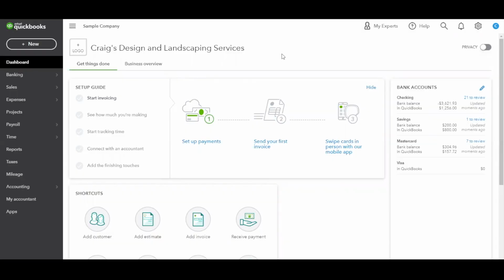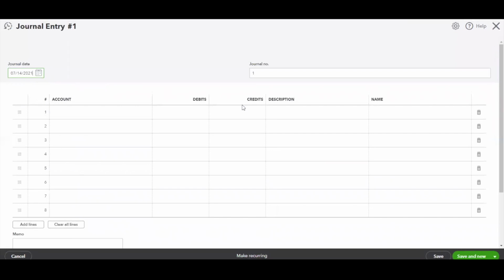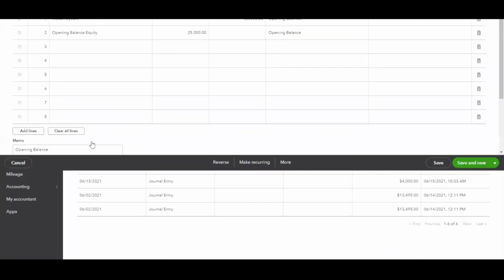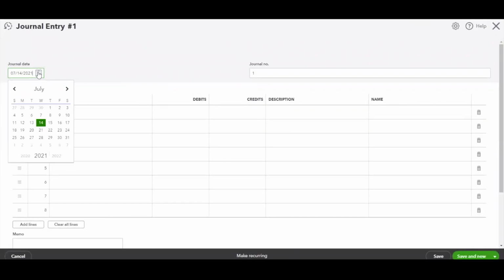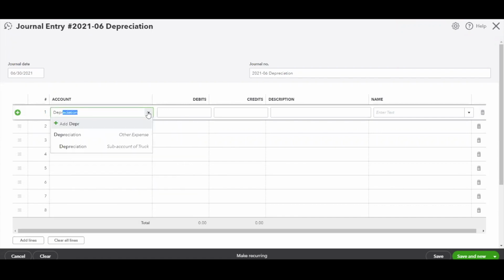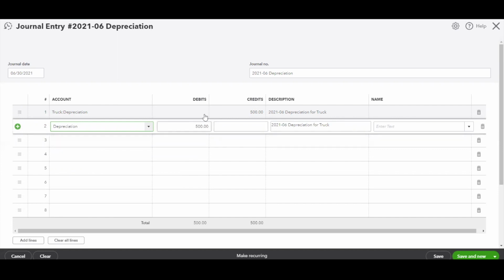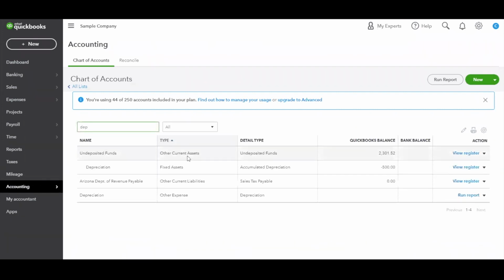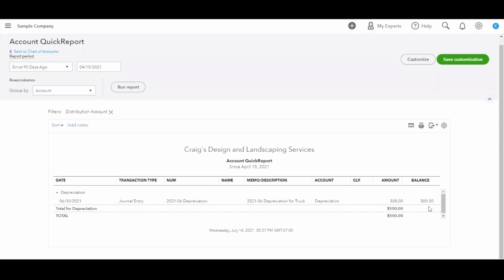How to Enter a Journal Entry in QuickBooks Online